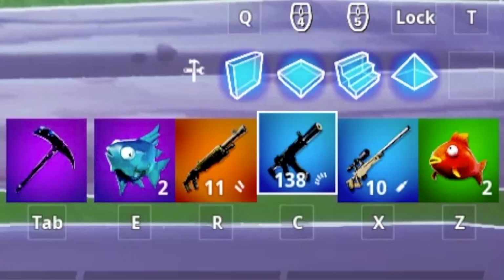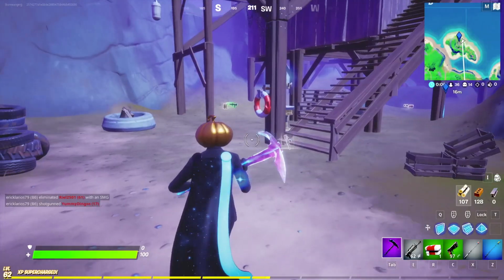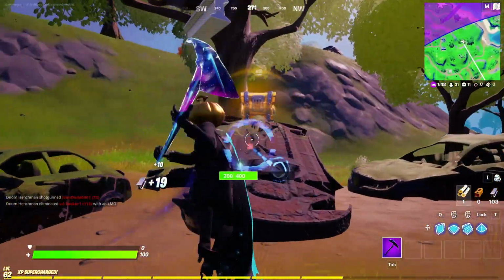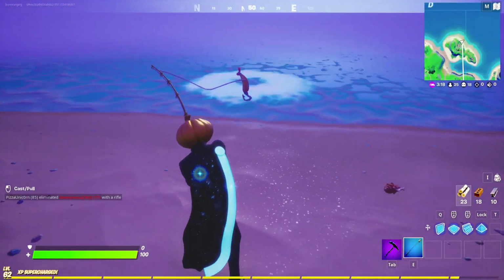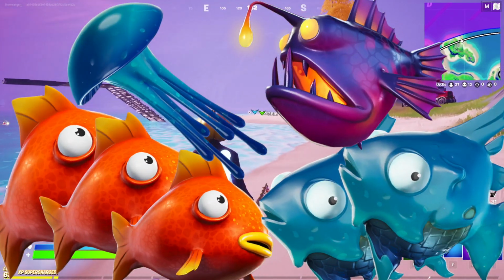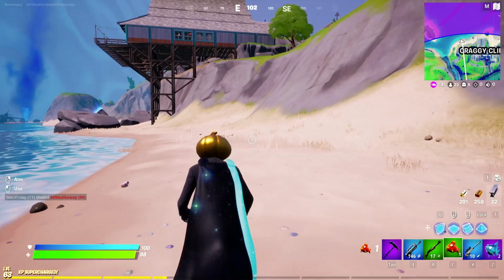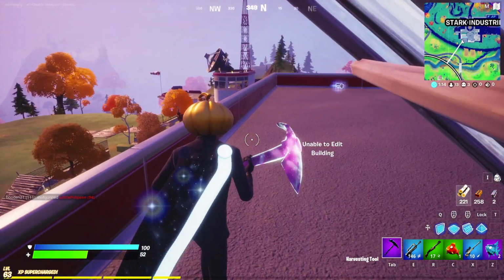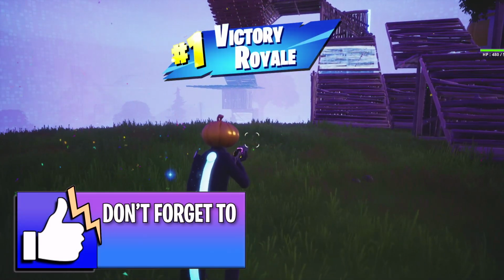How to WIN in Fortnite Chapter 2 Season 6 | How to WIN EVERY GAME in Fortnite Chapter 2 Season 6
In this video, I go over how to win every game in Fortnite Chapter 2 Season 6, and overall how to win in Fortnite Chapter 2 Season 6.

Throughout the video, I cover several topics, including how to win in Fortnite Chapter 2 Season 6 PS4, how to win in Fortnite Chapter 2 Season 6 Xbox One, how to win in Fortnite Chapter 2 Season 6 Nintendo Switch, how to win in Fortnite Chapter 2 Season 6 Mobile, how to win in Fortnite Chapter 2 Season 6 PC, and how to win in Fortnite Chapter 2 Season 6 on other devices. This also includes how to win Fortnite solo every time, how to win in Fortnite duos every time, and how to win in Fortnite squads every time. In addition, I also cover topics related to how to win build battles in Fortnite, how to win every match in Fortnite Chapter 2 Season 6,  how to win box fights in Fortnite, how to win 1v1 in Fortnite, how to win arena solo in Fortnite, how to win arena duos in Fortnite, how to win arena squads in Fortnite, how to win cash cups in Fortnite, how to win more gunfights in Fortnite, how to win zone wars in Fortnite, how to win solo games in Fortnite Chapter 2 Season 6, how to win duos games in Fortnite Chapter 2 Season 6, and how to win squads games in Fortnite Chapter 2 Season 6, or how to win every Fortnite game.

Here I go over how to win in Fortnite Chapter 2 Season 6 every time, and overall how to win in Fortnite every time. I go over how to win every game in Fortnite Chapter 2 Season 6, and how to win in Fortnite every time. By watching this video, the viewer will learn all about how to win in Fortnite every time, and overall how to win in every game in Fortnite Chapter 2 Season 6.

As explained, this video is a full guide on how to win every game in Fortnite Season 6 Chapter 2, and overall how to win in Fortnite Season 6 Chapter 2.